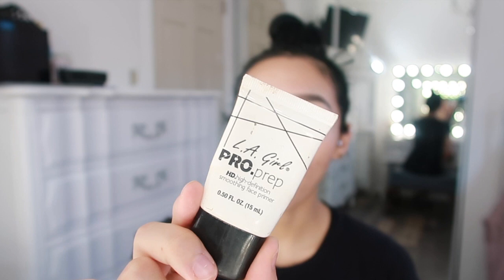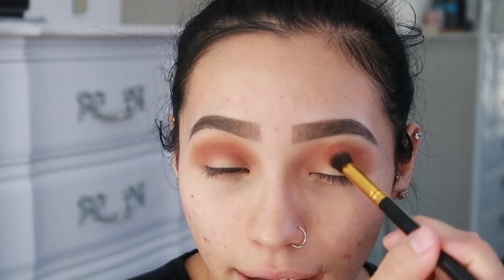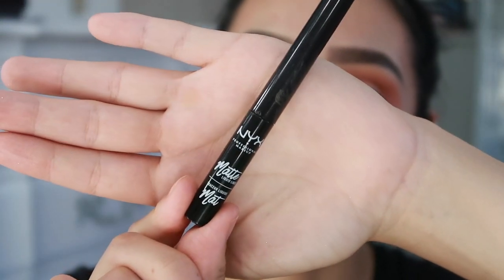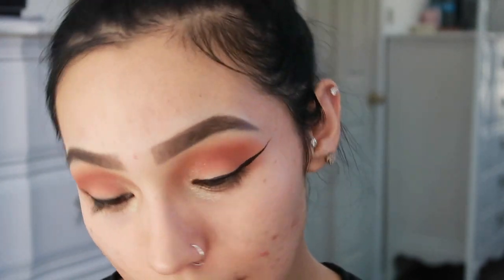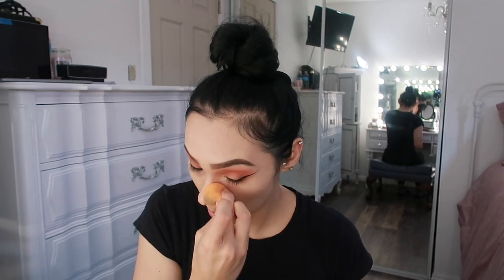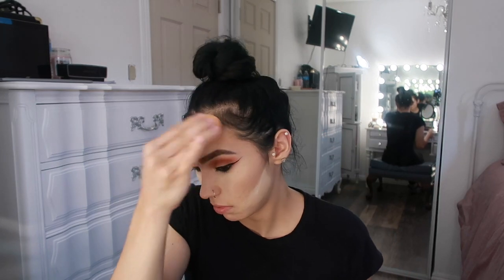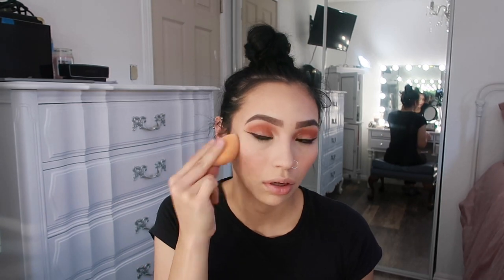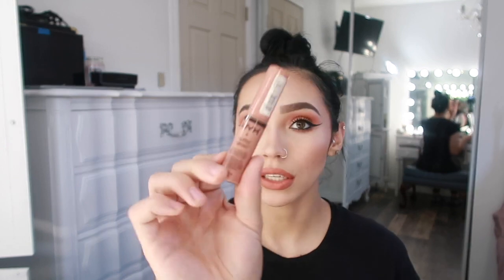End of Summer/Beginning of Fall Makeup Transformation 2k19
Hey guys hope you enjoyed my, End of Summer/Beginning of Fall Makeup Transformation 2k19!